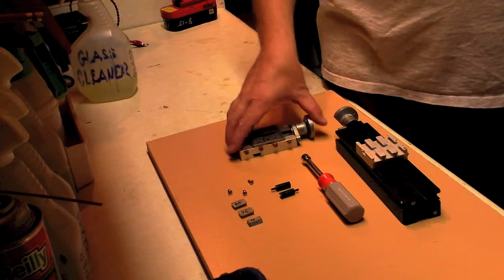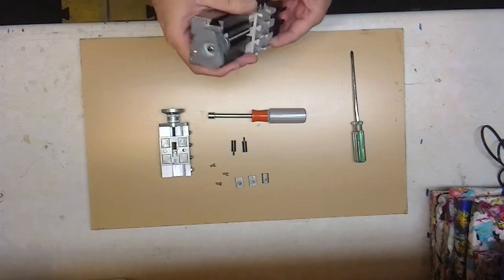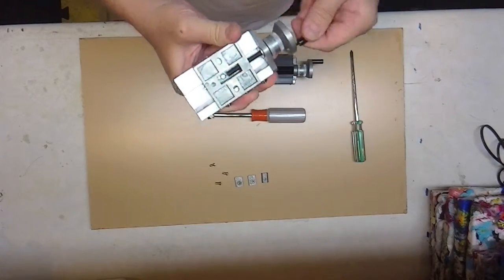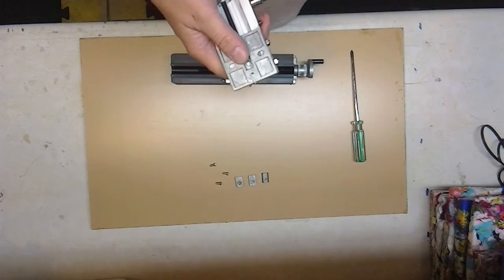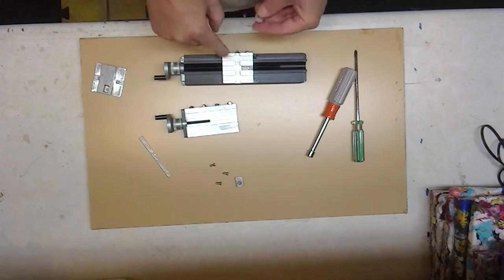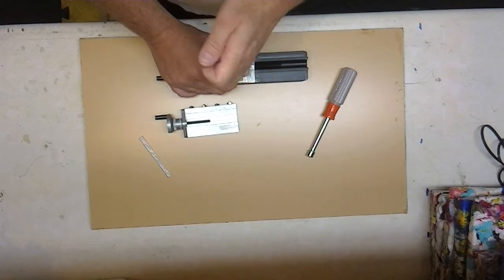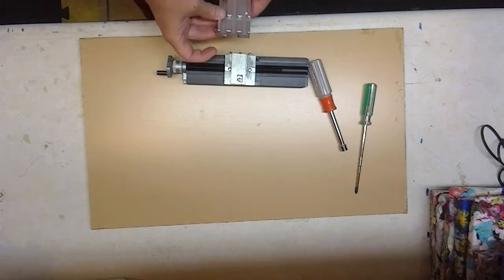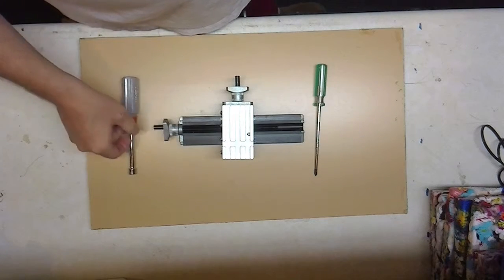The First tool Z8000M longitudinal slide to cross slide Page 15 Shenzhen Zhouyu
The First tool  Z8000M longitudinal slide to cross slide  Page 15 Shenzhen Zhouyu Intelligent Technology

I have Crohn's disease so sometimes I will not be able to make it through a whole video at one time. So please bear with me if there's a break or a scenery change. I also have a retina vein occlusion in my right eye. So with that I can only see shapes, Which really screws up my depth perception so if I can't get in the hole is because of that.

Some of these videos are easy tasks that most of you can do but by watching me do it and seeing my mistakes or listening to what tips I have it'll make it easier when you do it. Trust me I like to skip doing these videos and get to the big stuff the fun stuff but let's get it done right.

This is a fun machine to do stuff with when I'm feeling well enough to get out and do things. Sometimes when I pause in between talking it's my stomach hurting and I'm wondering if I have to stop or not so I wait a second to see what my stomach is going to do.

Shenzhen Zhouyu Intelligent Technology

The First tool

Metal Lathe Mini Multipurpose 8 in 1 Lathe Machine Z8000M DIY Machine Tool Kit Jigsaw Milling Lathe Drilling Machine

Applicable models

Z6000Z
Z8000ZG
Z6000
Z8000
Z4000M
Z8000MZG
Z6000MZG
Z6000MZ
Z6000M
Z8000M
TZ10000MG
TZ8000MZ
TZ6000M
TZ20000MZG
TZ6000MZG
TZ8000M
TZ8000MP
TZ10000MZGP
TZ20000MZGP
TZ6000MP
TZ6000MZGP
TZ8000MZP